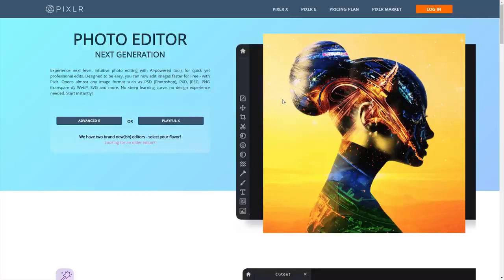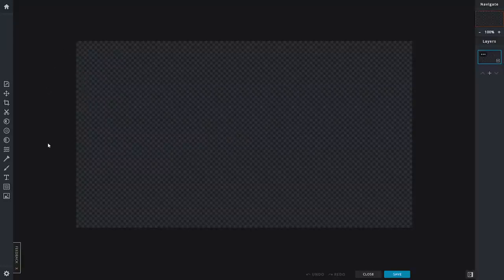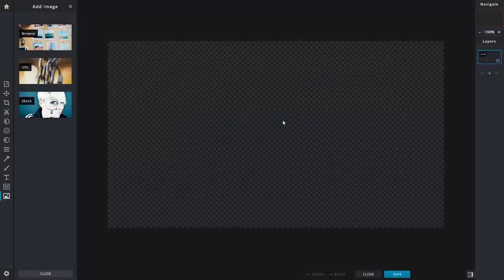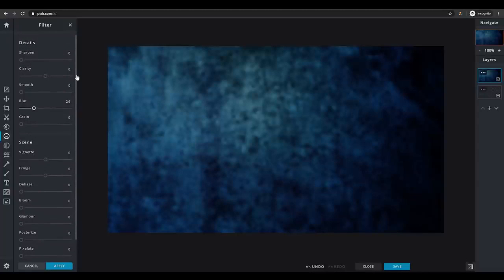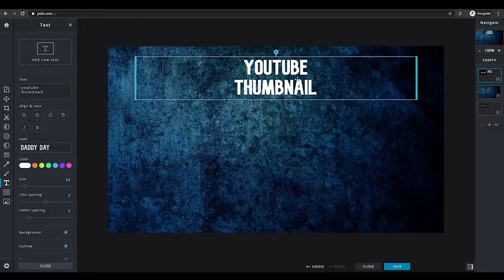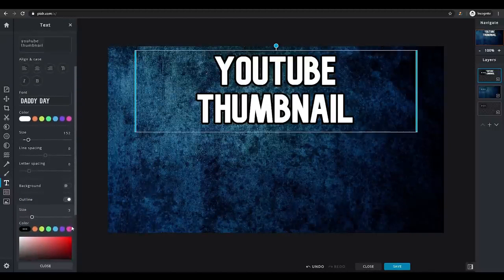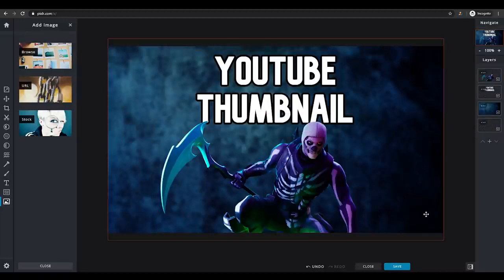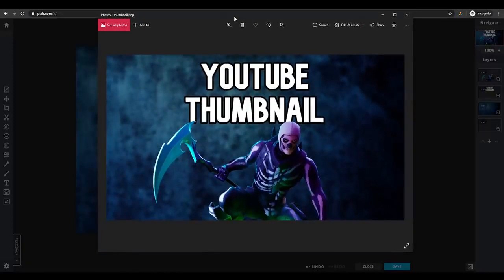How to Create Good Thumbnails for your Youtube in 2020